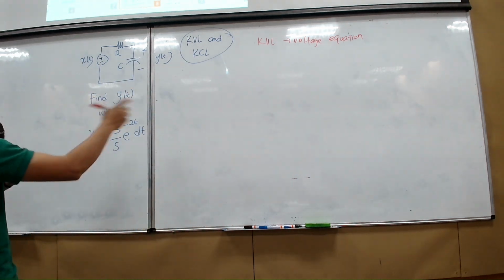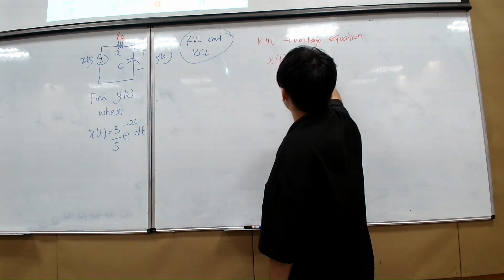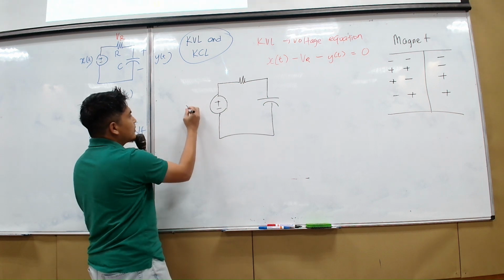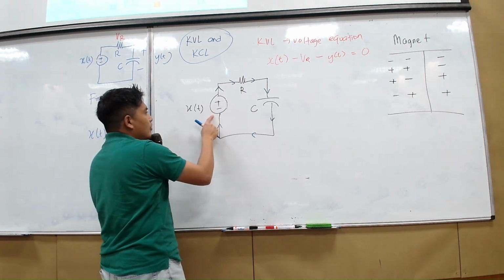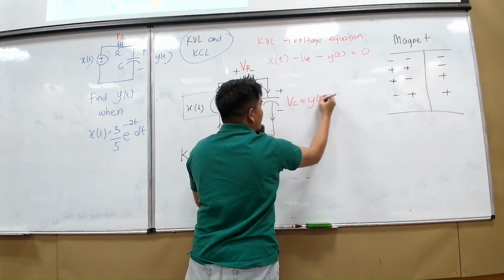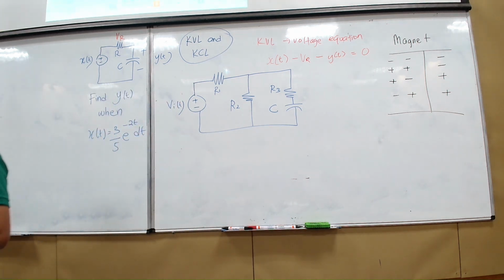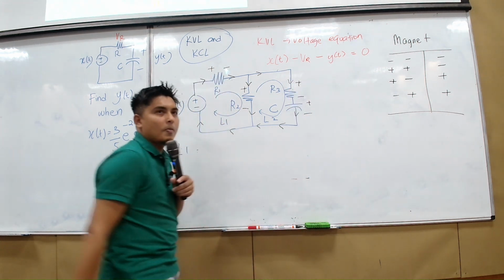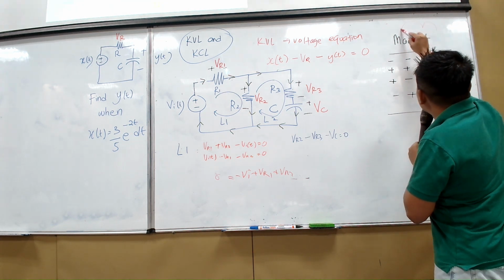Laplace Part 7 - Learn to do KVL